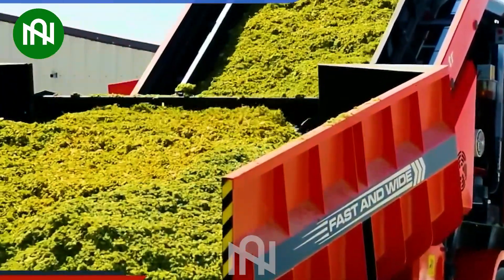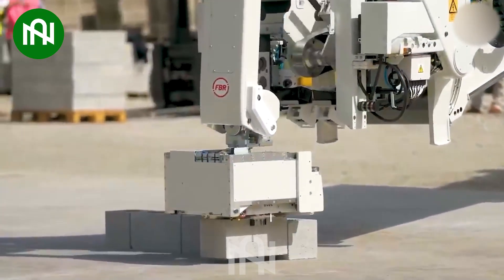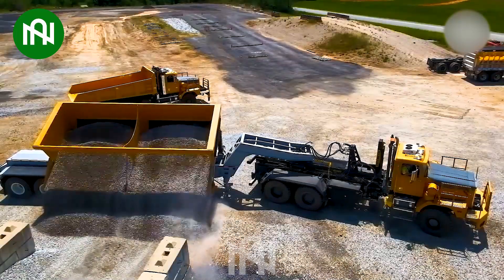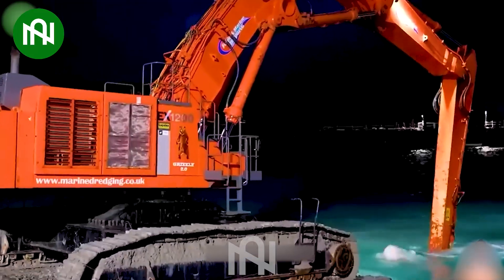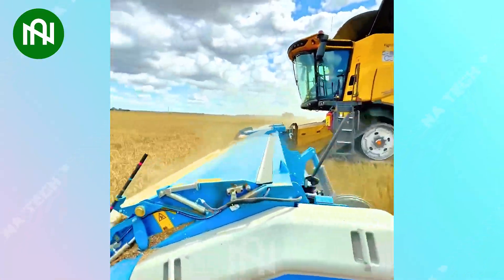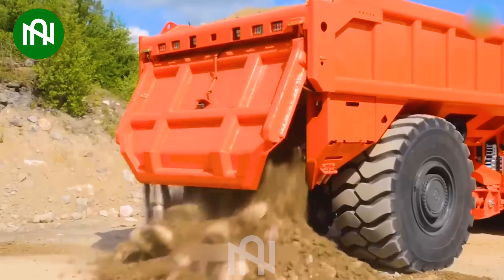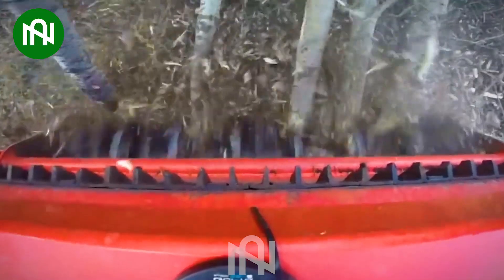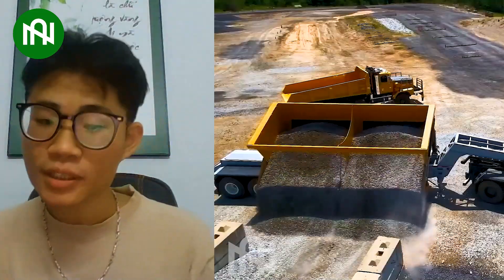500 Unbelievable Heavy Equipment Machines That Are At Another Level #1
500 Unbelievable Heavy Equipment Machines That Are At Another Level #1

"Welcome to Na Tech, your ultimate destination for the most cutting-edge heavy equipment in the world. If you're a fan of colossal machinery, powerful engines, and the incredible feats of modern engineering, you're in the right place.

At Na Tech, we are passionate about showcasing the latest advancements in heavy equipment technology. From massive construction machines that can reshape landscapes in no time to colossal mining equipment that extracts valuable resources from deep within the Earth, we cover it all. Our mission is to provide you with in-depth insights, jaw-dropping demonstrations, and expert analysis of these heavyweights of the industrial world.

Whether you're a construction professional, a machinery enthusiast, or just curious about the incredible capabilities of these giants, our videos will take you on a thrilling journey through the world of heavy equipment. Join us as we explore the engineering marvels that power our modern infrastructure, construction projects, and resource extraction industries.

Don't miss out on the latest heavy equipment trends and innovations.

0:00 Heavy Machine
0:34 Crushed grass bale wrapping machine
2:11 Container crane at the port
2:54 Automatic house building machine
3:15 Trench digging machine
3:37 Concrete cutters
4:07 Many machines repair the road together